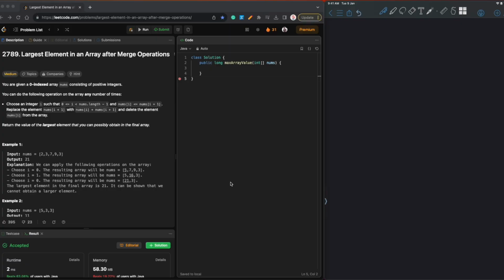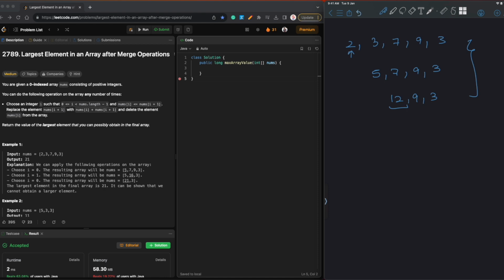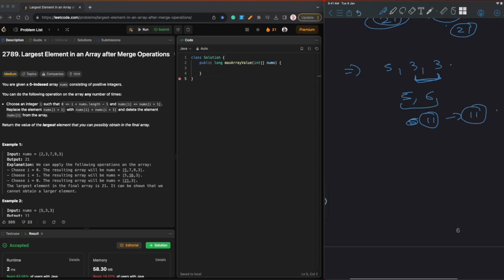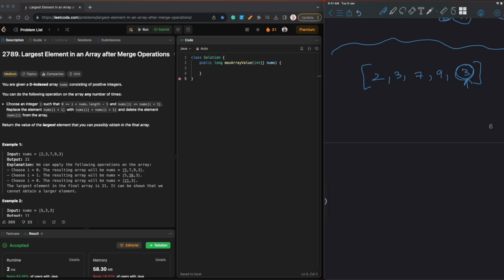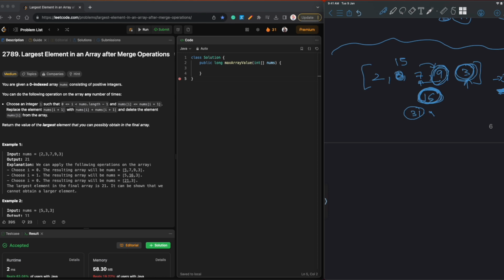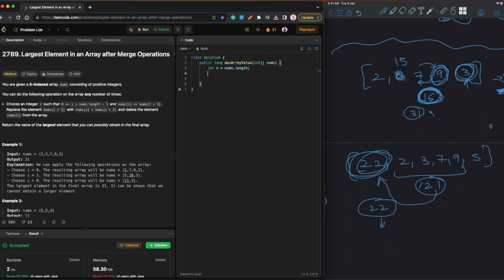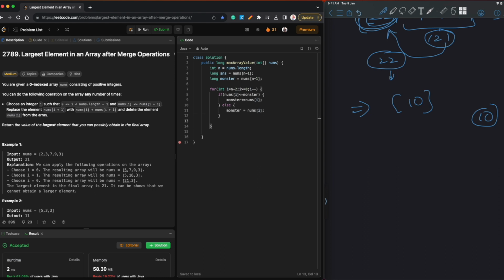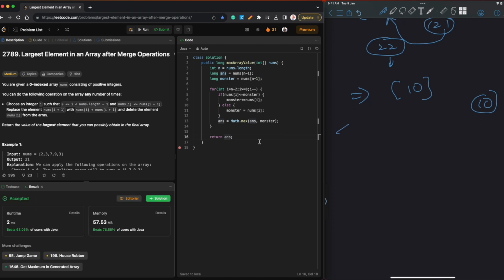Largest Element in an array after merge operations | LeetCode : 2789 | Medium Level | Java | Greedy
In this video, we'll be tackling a LeetCode problem - specifically, problem number 2789 - to find the largest element in an array after performing merge operations. We'll be using Java and a Greedy algorithm to solve this challenge step by step